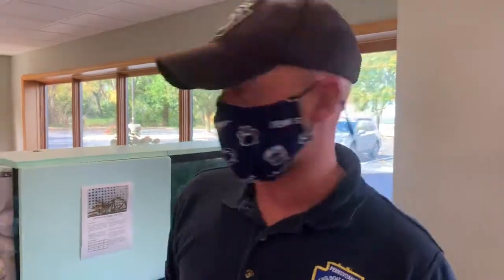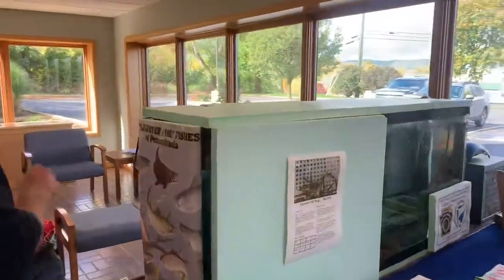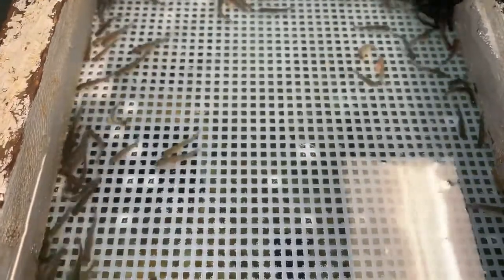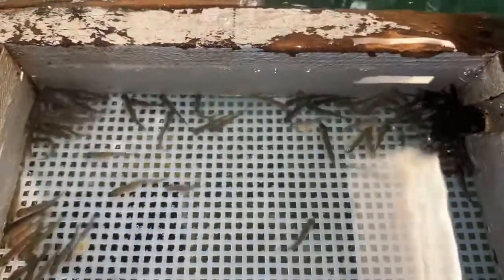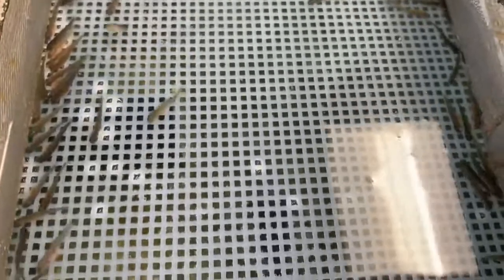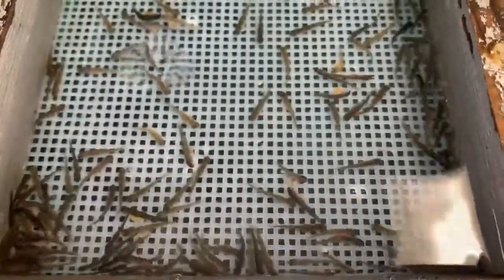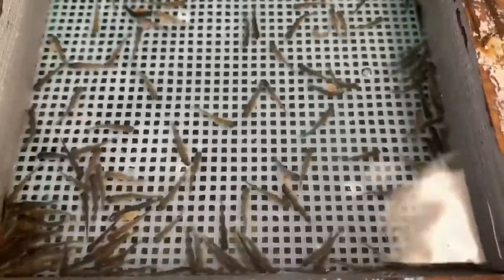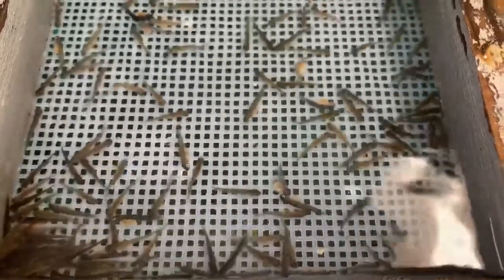Sac Fry to Button-Up/Swim-Up Fry Stage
The TIO Rainbow Trout are currently in the sac fry stage. As you can see in the video, the yolk sac has decreased in size since last week. The trout are also becoming more active and move around the egg baskets with quick bursts of speed!
As our Rainbow Trout continue to develop, the yolk sac will soon be completely absorbed. When that occurs, they will be in the “button-up” or “swim-up” stage and will begin looking for food.